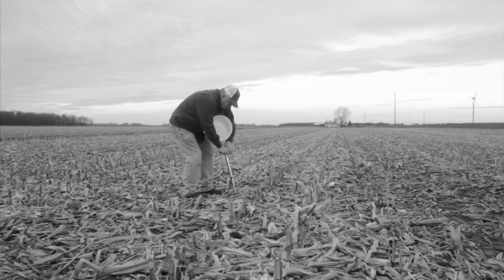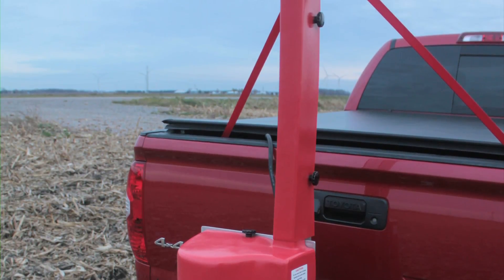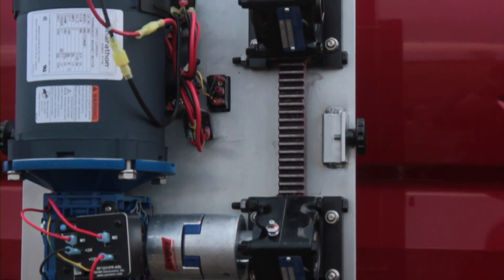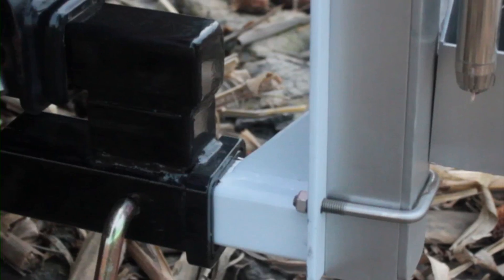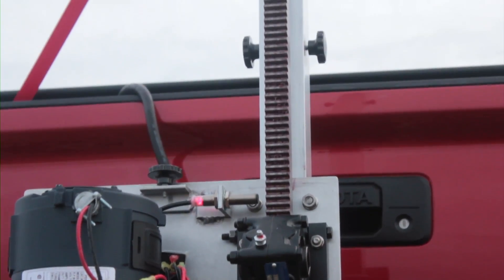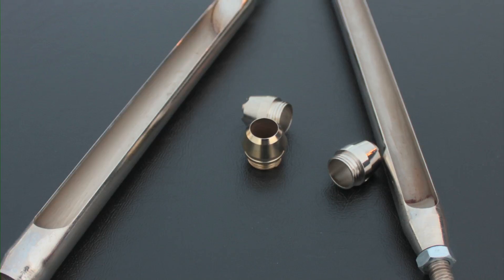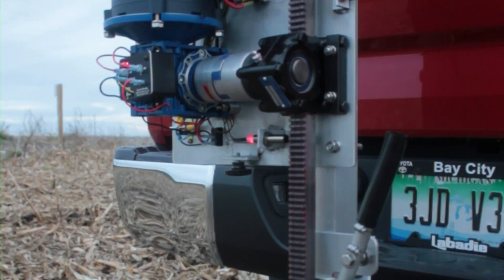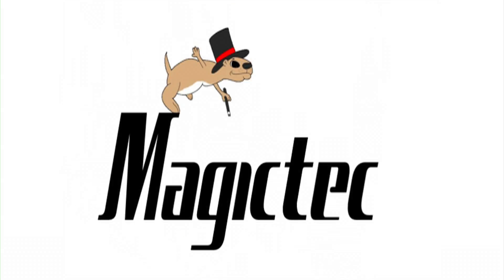Magictec Demo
Promo/Demo video showcasing the Magictec soil sampler.